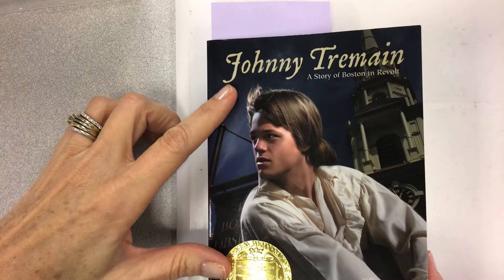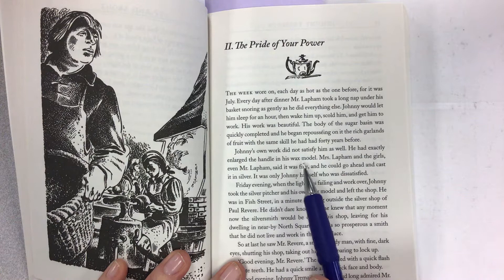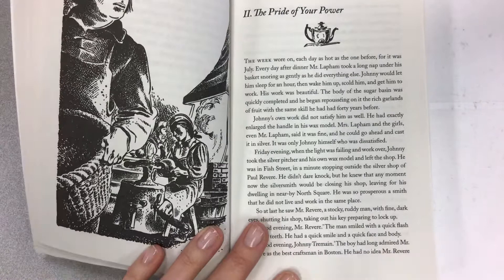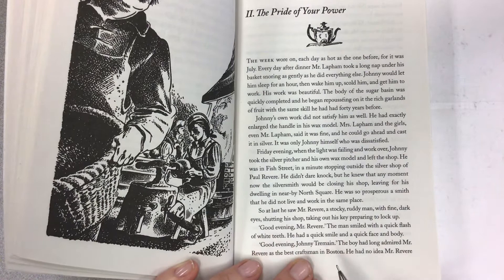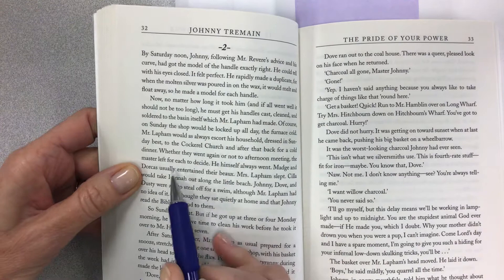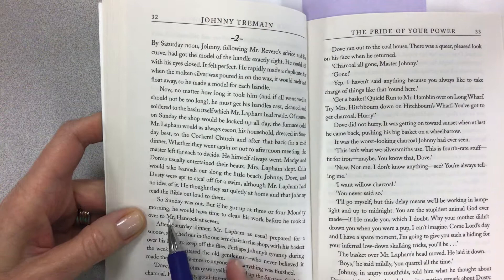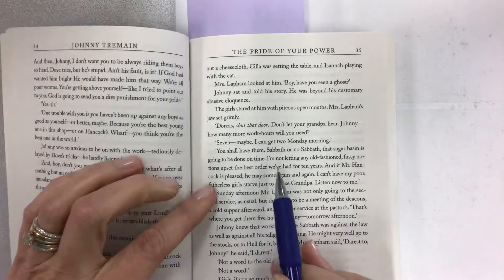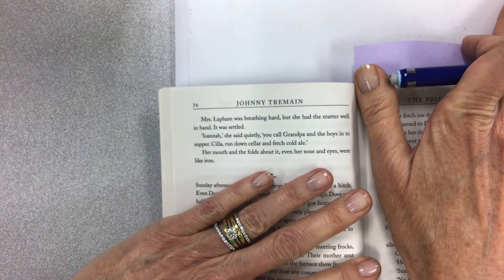Johnny Tremain by Esther Forbes, illustrated by Lynd Ward, ch. 2 sec. 1-2, read aloud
Johnny Tremain by Esther Forbes, illustrated by Lynd Ward, pub by Houghton Mifflin Harcourt, ch. 2 sec. 1-2, read aloud with comprehension help